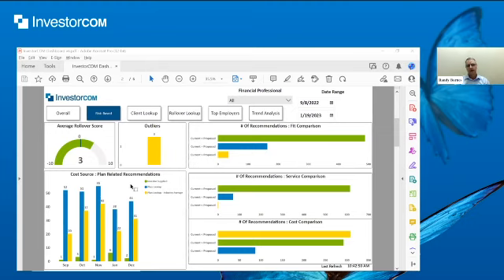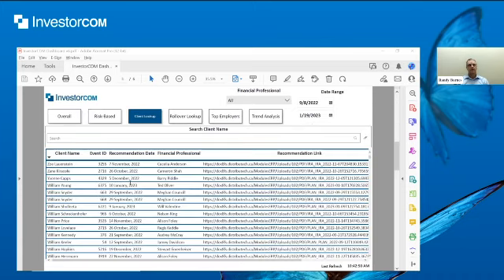Wealth Compliance Leaders featuring Randy Barnes from InvestorCOM - Part 2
In today’s conversation, we're re-joined by Randy Barnes, Director of Sales and Product Engineering at InvestorCOM. Randy is a wealth industry veteran and has dedicated his career to digitizing the advisor’s desktop.

In this episode, we chat with Randy to find out:
* What he has learned in conversations with clients about Regulation Best Interest (Reg BI) and the DOL's PTE 2020-02
* How InvestorCOM's compliance dashboard supports clients in completing their Retrospective Review requirements
* What would keep Randy up at night if he were doing the job of a Chief Compliance Officer